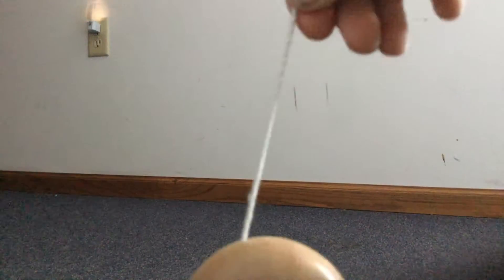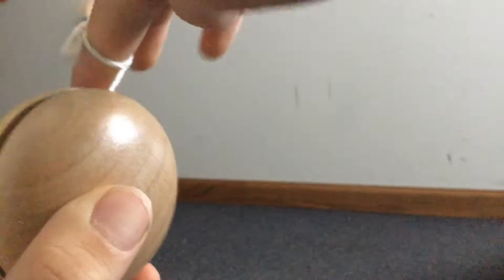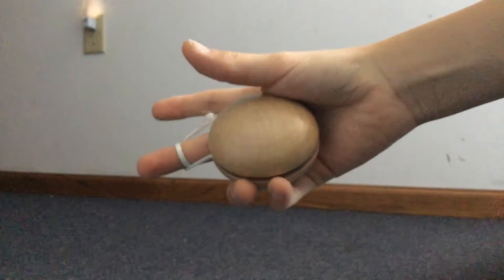How to use a yo-yo